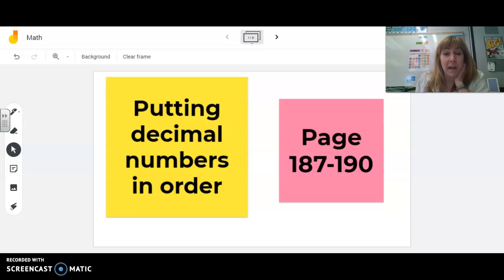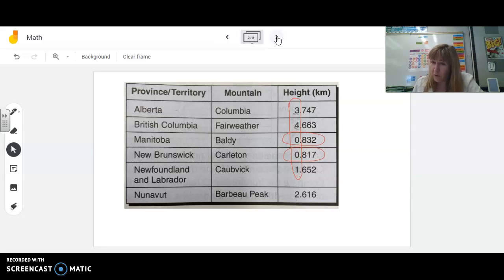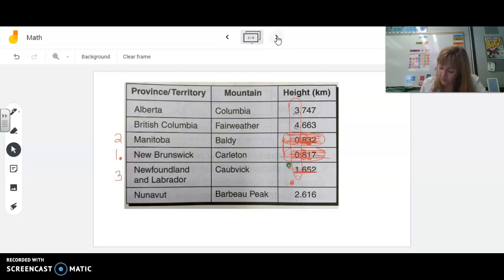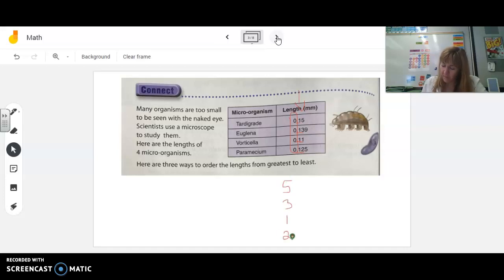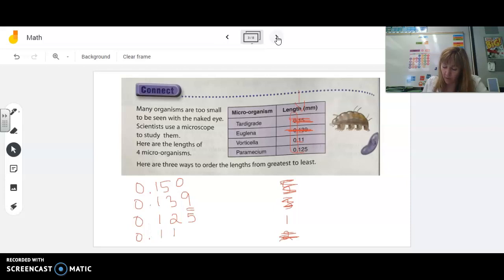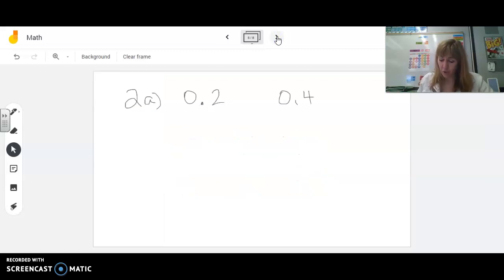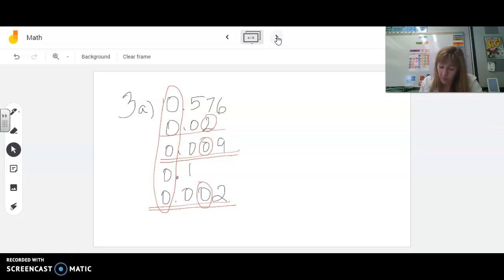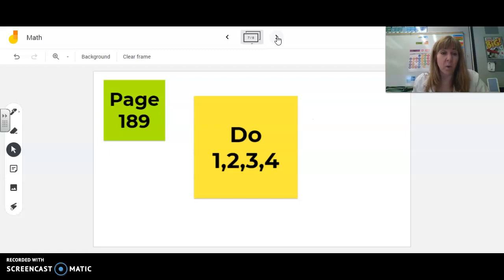Ordering decimal numbers